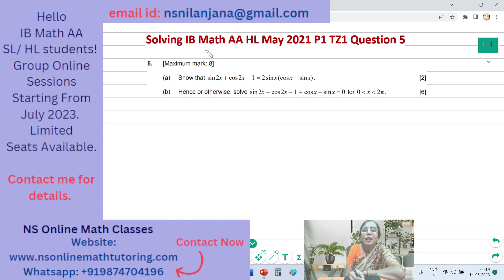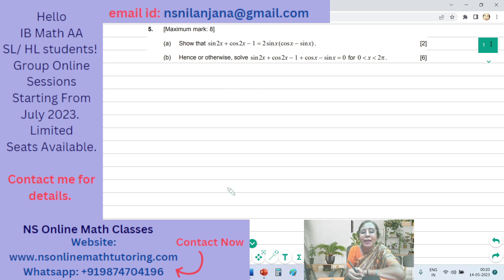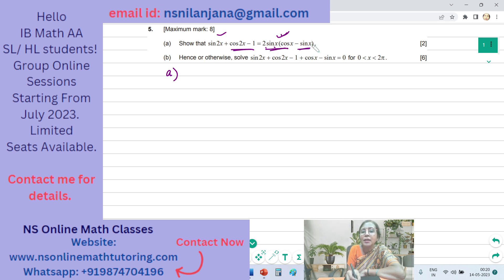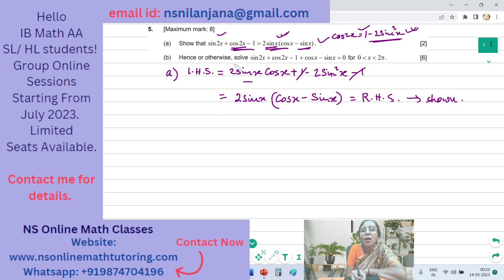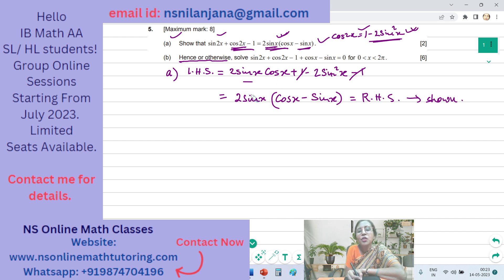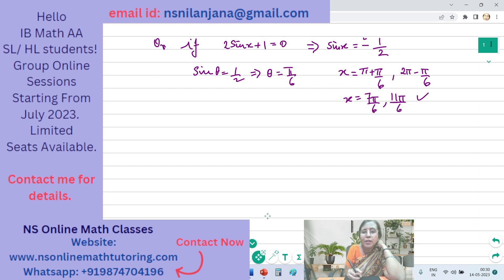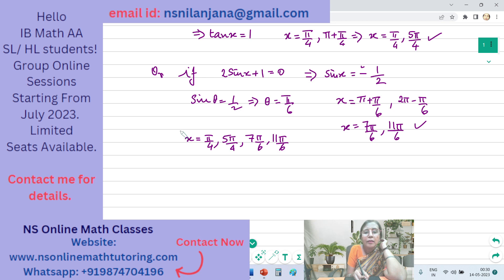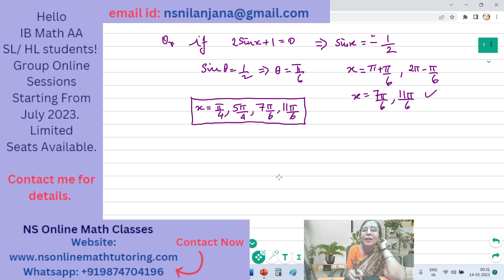IB Math AA HL May 2021 P1 TZ1 Q5 Solved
Q5 on trigonometric equations solved. IB Math AA HL May 2021 Paper 1 Time Zone 1 Section A Question 5 solved. NS Online Math Classes is solving IB Math AA HL past papers questions. We have started with IB Math AA HL May 2021 P1 TZ1 and we are solving one question each day.

At 0:00:00 minutes introduction.
At 0:00:21 minutes Question 5 a) explained and solved.
At 0:03:27 minutes Question 5 b) explained and solved.
At 0:11:33 minutes ending the session.